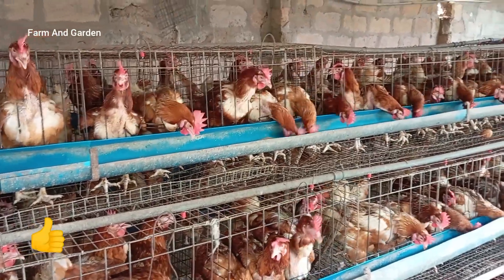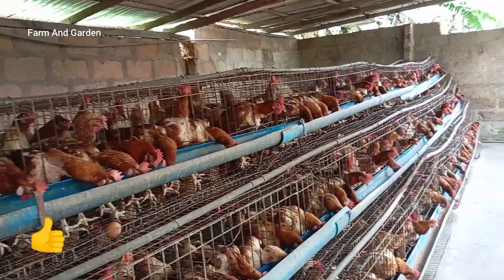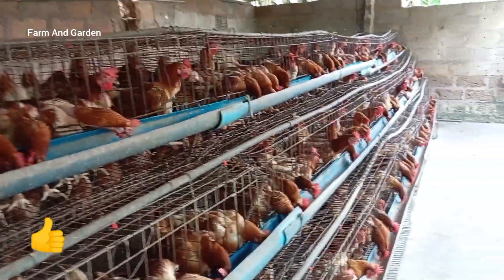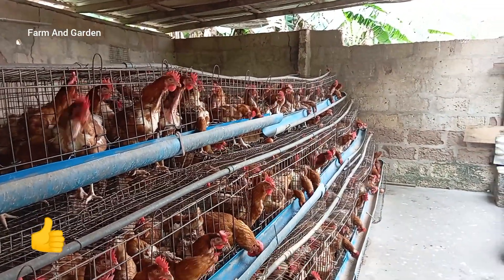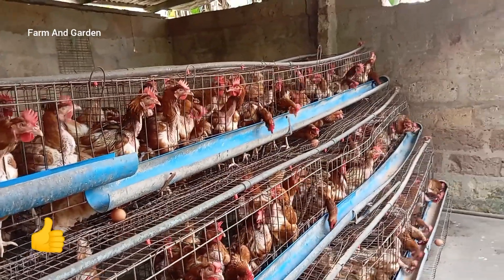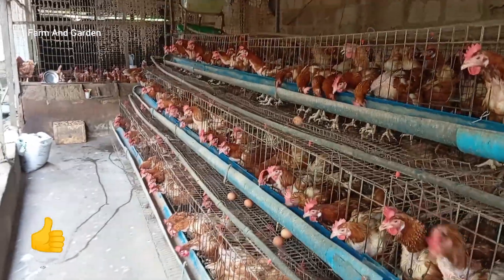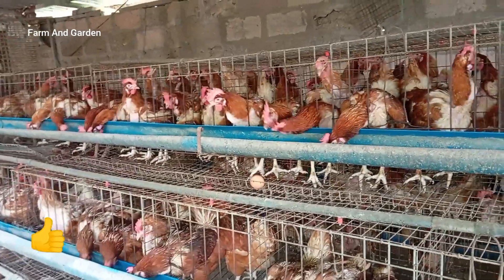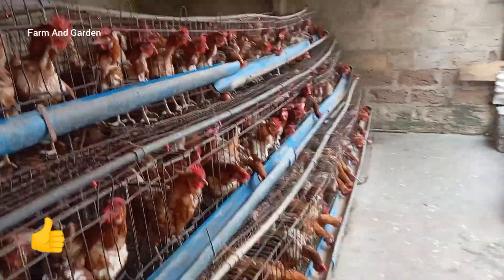How do chickens lay eggs daily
i explain how chicken lay eggs daily